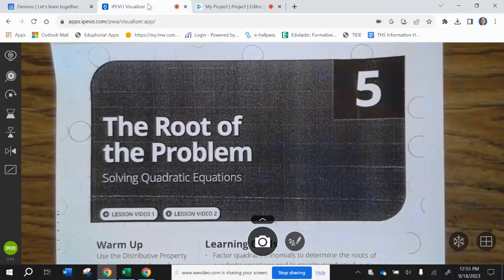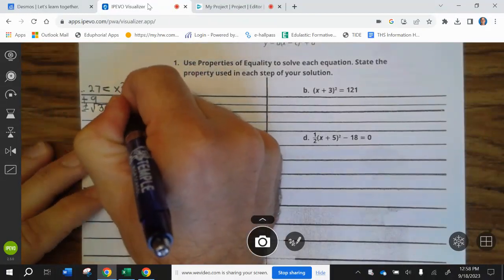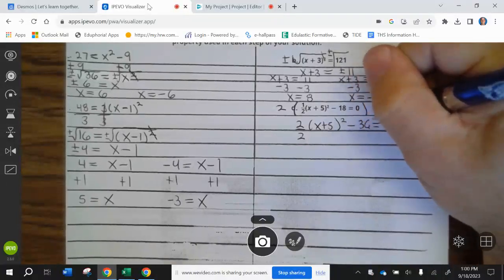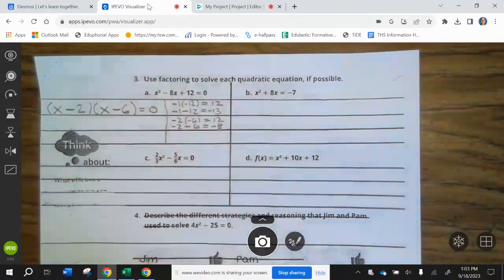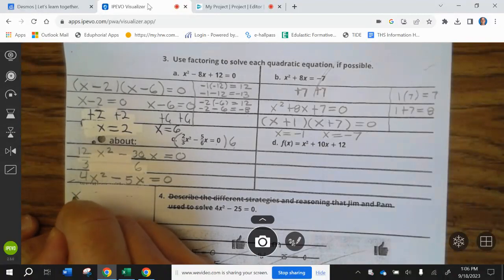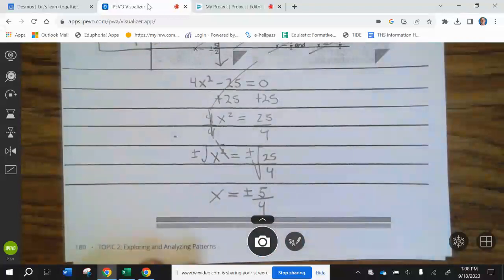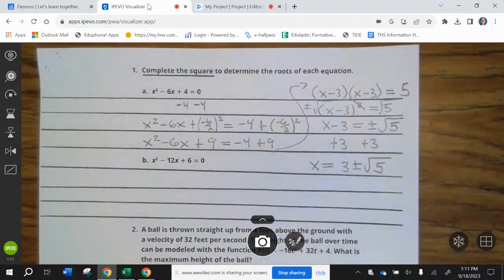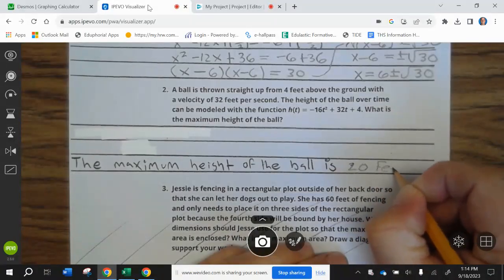2.5 Root of the Problem Activity 5.1 and 5.2